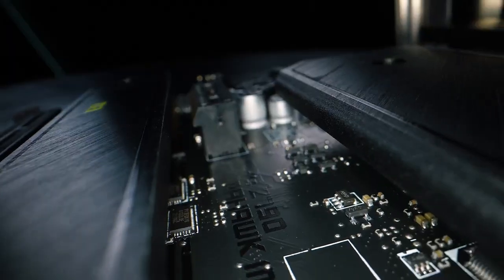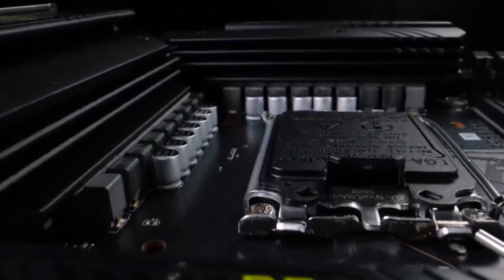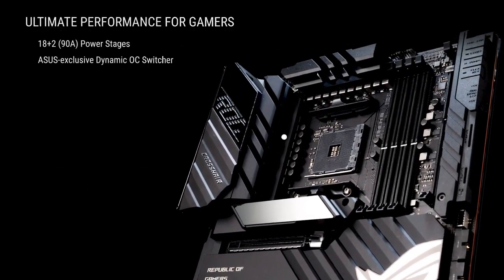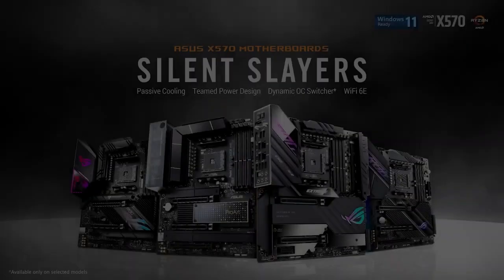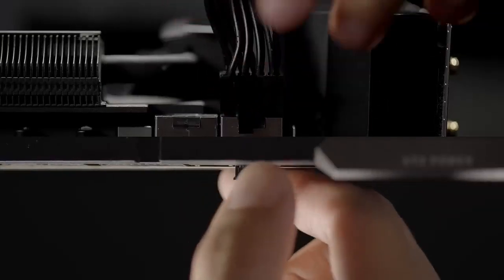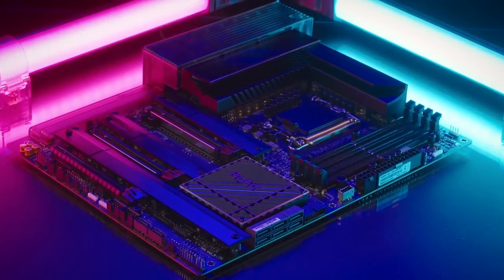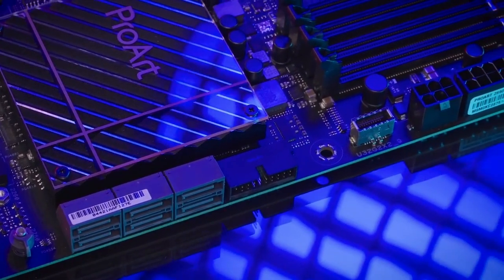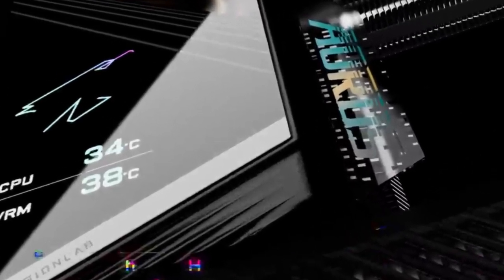5 Best Motherboards 2024 _ best Motherboards in 2024 _ 5 Best Motherboards [2024]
5 Best Motherboards 2024 _ best Motherboards in 2024 _ 5 Best Motherboards [2024]

5.MSI MAG Z790 Tomahawk WiFi

4.ASUS ROG Strix X570-E Gaming ATX

2.Asus ROG Strix X670E-E Gaming